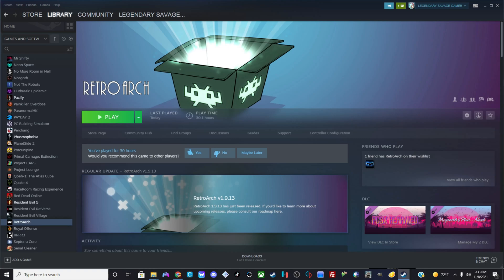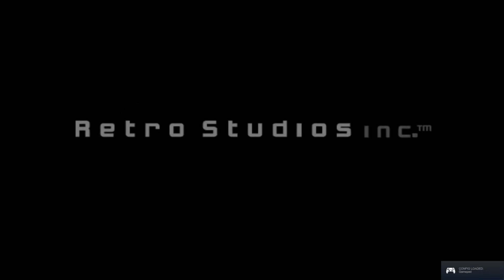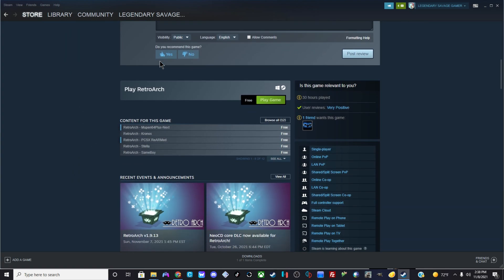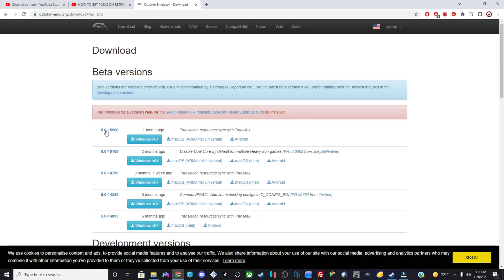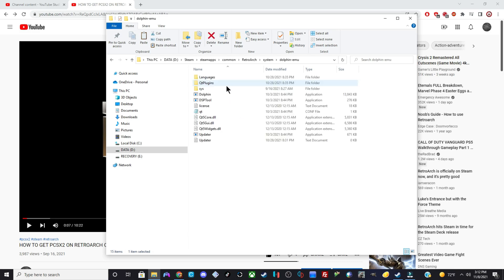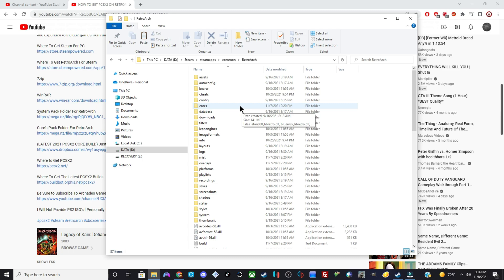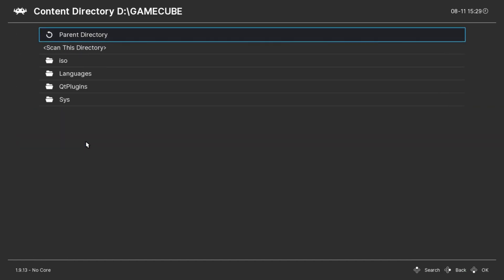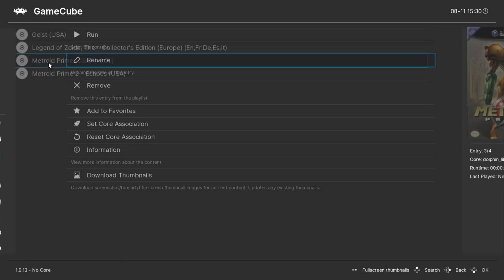How To Get Gamecube On Retroarch Fast & Easy - Now On Steam!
STILL CANT GET IT TO WORK? THATS OK I HAVE A

Here's How To Get Gamecube On Retroarch Fast & Easy - Now On Steam! in this video im gonna explain my best to help you guy's on How To Get GameCube On RetroArch On Steam Today If You Guy's Have Any Questions Or Any Trouble With GameCube On RetroArch Please Let Me Know ASAP In The Comment Section

Look under C:/Steam/SteamApps/Common/RetroArch/System/dolphin-emu if dolphin-emu is not there then maybe your missing the gamecube file's under system or the files need to be updated and you need to download the latest file of the dolphin emulator and install the gamecube emulator so hopefully this help's the misunderstanding i forgot that step and i'm sorry i was on a tight schedual that day taking care of my 7month old but hope that help's thank you guys for watching please subscribe and like the video please and thank you!!
and hopefully i can bring more videos like this to you guys

If Not Then I Hope This Video Helped And Enjoy GameCube Runnign On RetroArch
In 2022

(LATEST LIBRETRO FOR DOLPHIN EMULATOR) Just Download (dolphin_libretro.dll)
& Replace The Current dolphin_libretro.dll The Core Pack

(LATEST LIBRETRO FOR PCSX2 EMULATOR) Just Download (pcsx2_libretro.dll) & Replace The Current pcsx2_libretro.dll In The Core Pack

If Nothing I Showed You Guys Worked Try This Instead
1. Download Dolphin Emulator:
Download the latest version of the Dolphin Emulator for your operating system.
2. Configure Dolphin Emulator:
Open Dolphin Emulator and configure the settings. You may need to tweak settings depending on your computer's specifications.
Locate your GameCube game files (usually ISO or GCM format).
3. Add Dolphin Emulator to Steam:
Open Steam and click "Add a Game" at the bottom left.
Choose "Add a Non-Steam Game" and browse for the Dolphin Emulator executable.
Select it and click "Add Selected Programs."
4. Customize GameCube Game Entries:
In your Steam Library, right-click on Dolphin Emulator and choose "Properties."
Rename it to the specific GameCube game you want to play.
Add the game's banner and logo for a more personalized Steam Library entry.
5. Launch from Steam:
Open Steam, go to your Library, and click on your GameCube game entry to launch it through Dolphin Emulator.

I Will Not Provide PS2 Or GameCube ISO's In This Video I Personally Ripped My Legally Owened Copy's To My PC An Remember, downloading and distributing copyrighted games without ownership is illegal. Ensure that you own the original copies of the games you want to emulate, as this guide is intended for legal and ethical use.